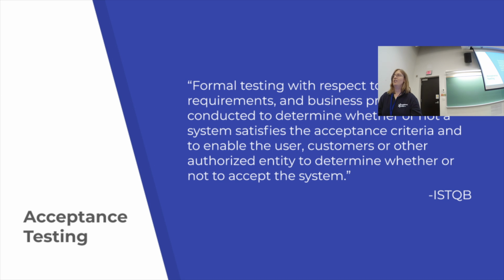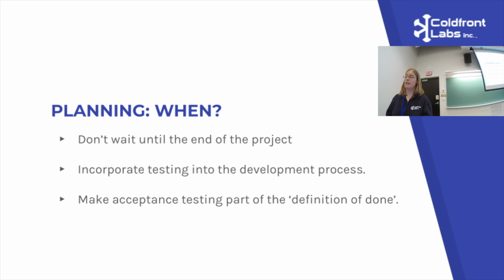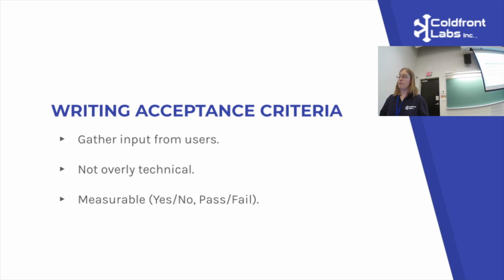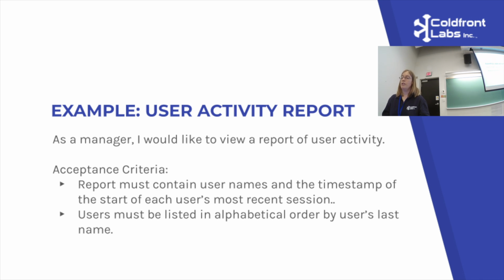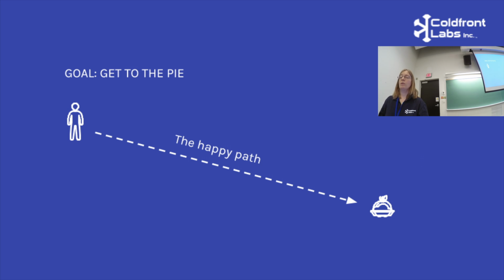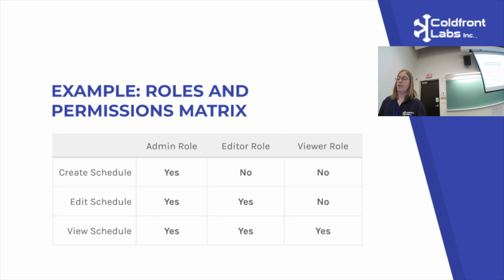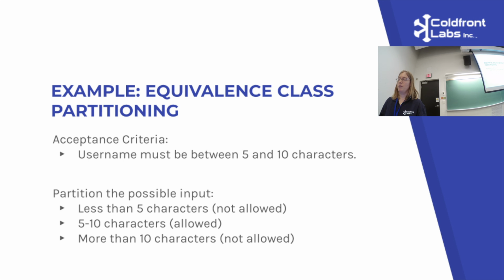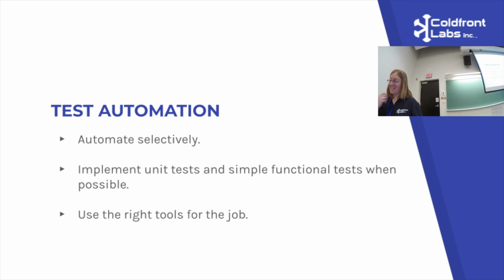DCO2019 Acceptance Testing Strategies by flitt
In this session we'll cover strategies for making the most of acceptance tests. We'll discuss the acceptance test workflow with a focus on test planning, as well as tips and tricks for designing robust test cases, ensuring test coverage, and determining test applicability.